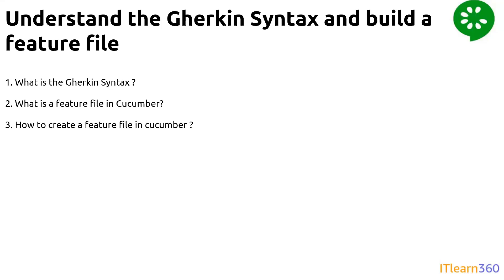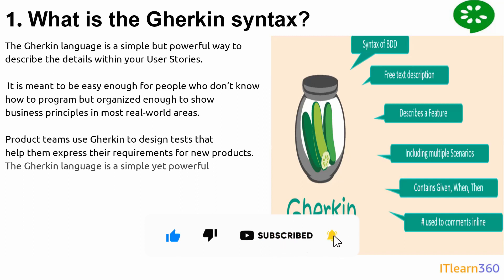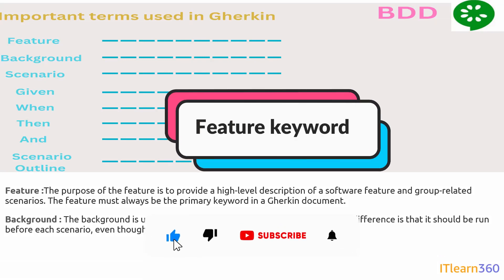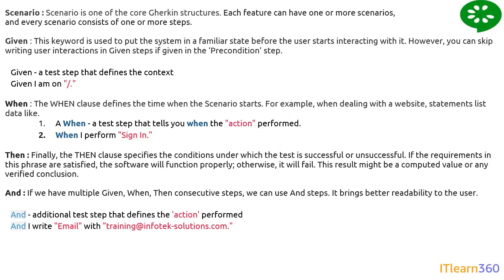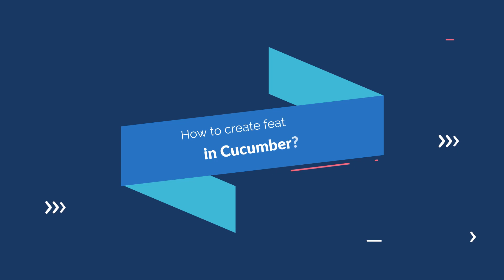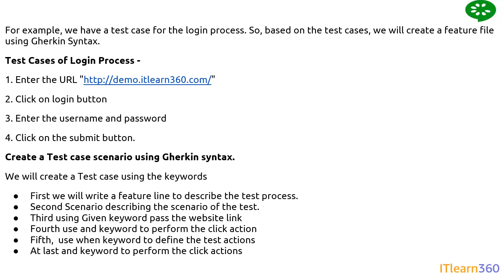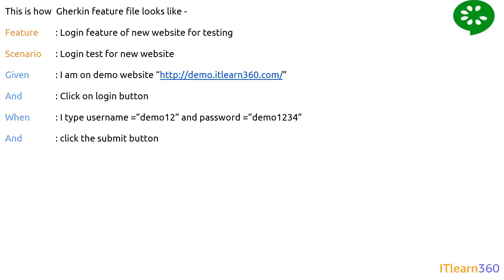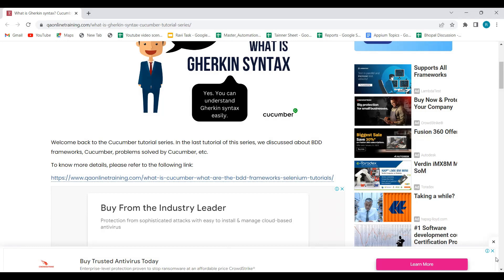What is Gherkin syntax? What is feature file in cucumber? Cucumber Tutorial for Beginners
Welcome back to Cucumber Training Tutorials series. In this video, we will explain about Gherkin syntax, different terminologies & feature file and how to create feature file?

Chapters:
00:00 Introduction
00:42 What is the Gherkin syntax?
02:16 Important terms in Gherkin syntax?
02:46 What is Feature keyword?
02:57 What is Background keyword?
03:12 What is Scenario keyword?
03:50 What is Given keyword?
04:05 What is When keyword?
04:15 What is And keyword?
04:29 What is Then keyword?
04:50 What is a Feature file in cucumber?
05:52 How to create a feature file in cucumber?
07:31 Feature file example

cucumber  selenium tutorials,
selenium training for beginners,
selenium java cucumber BDD tutorials,
cucumber BDD selenium with java,
cucumber BDD beginner tutorials,
Cucumber training for beginners